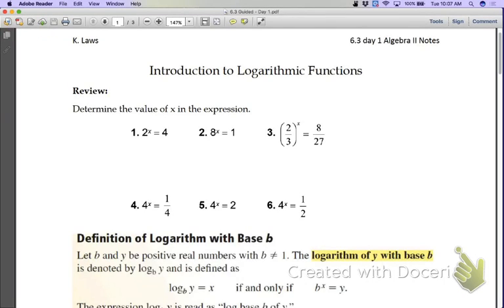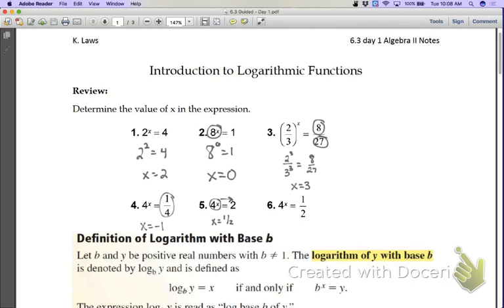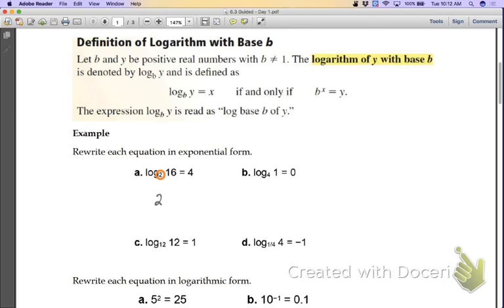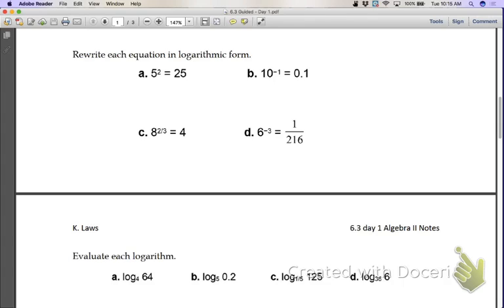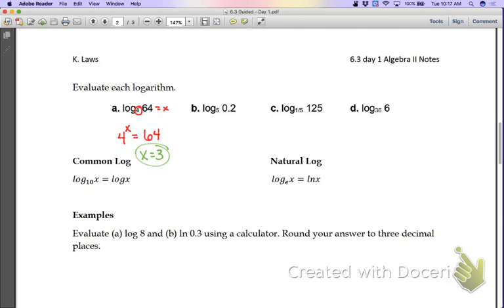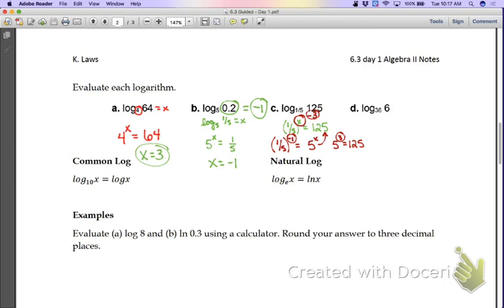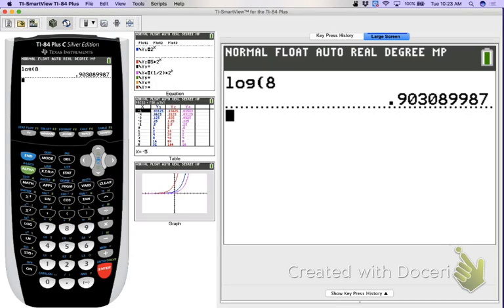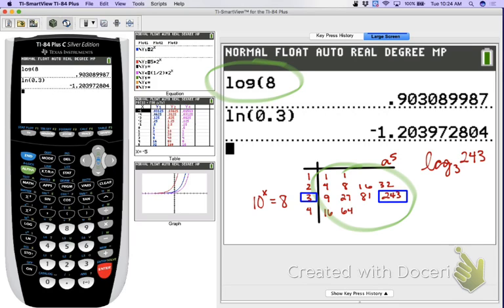AA2 - Intro to Logarithms - NOTES 6.3 Day 1